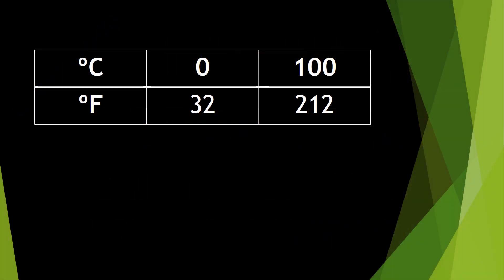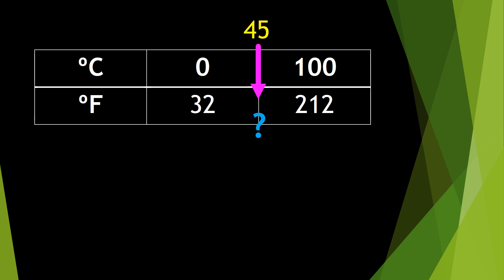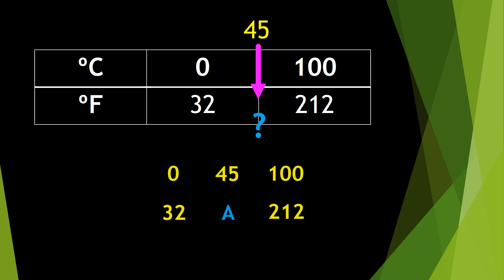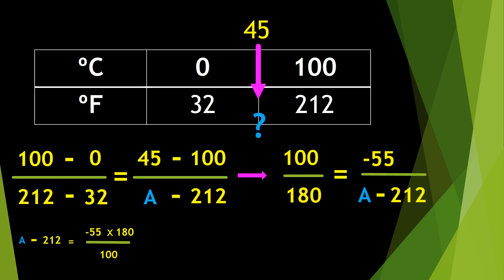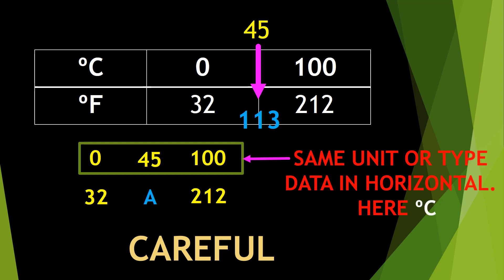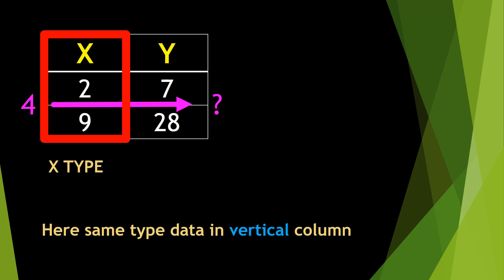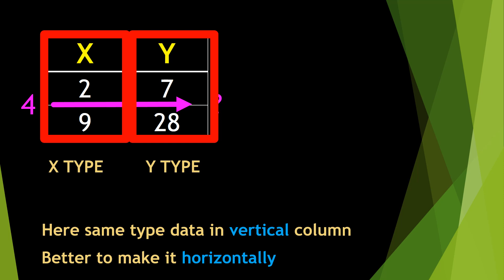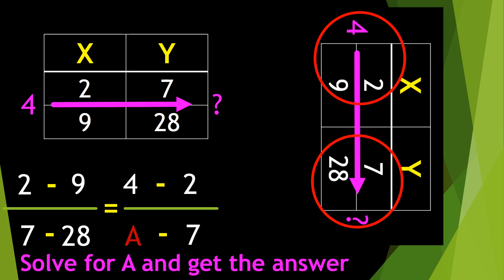Linear Interpolation - Easiest method by using pattern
This video clearly demonstrates the linear interpolation  by following the typical pattern method without too much thinking.

interpolation meaning
Interpolation is a method of deriving a simple function from a given discrete data set such that the function passes through the provided data points. This helps to identify data points between given data points. This method is always required for intermediate value calculations of independent functions. Simply put, interpolation is the process of determining unknown values ​​that lie between known data points. It is mainly used to predict unknown values ​​of geographically related data points, such as noise level, precipitation, altitude, etc.

What are extrapolation and interpolation?
Extrapolation is the estimation of an unknown value based on the extension of a sequence of known values ​​or facts. Inference refers to inferring something from existing information that is not explicitly stated. Interpolation is the process of estimating a value from two known values ​​present in a sequence of values.

linear interpolation
Linear interpolation is one of the simplest interpolation methods. Here a straight line is drawn between two points on the graph to determine other unknown values. Simple methods often lead to inaccurate estimates.